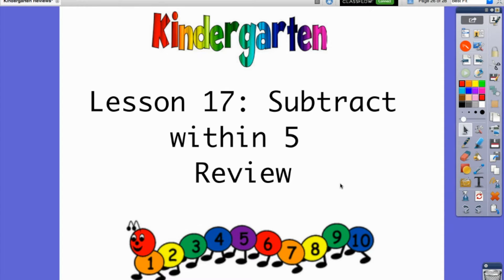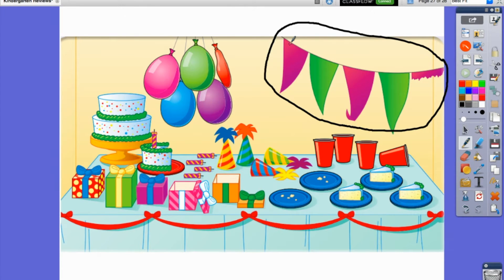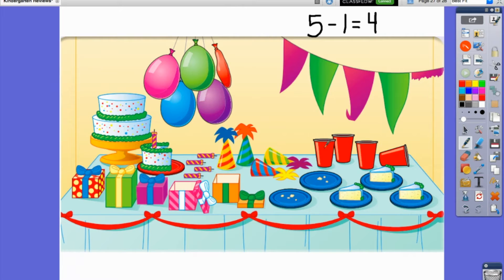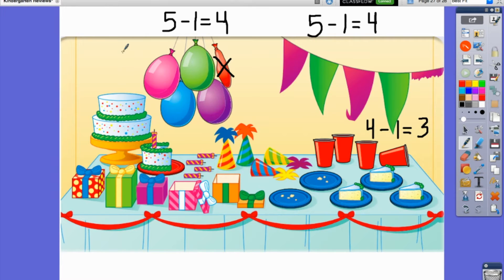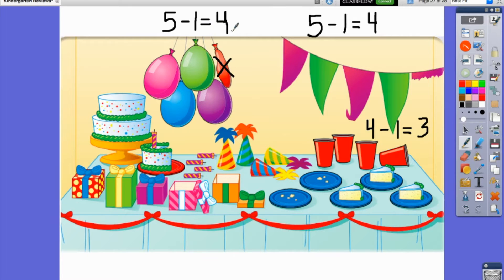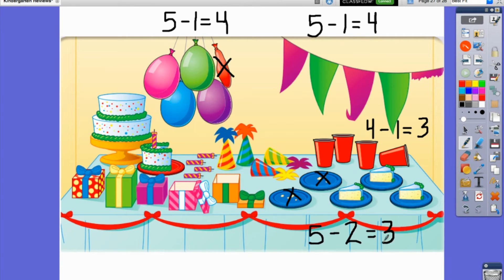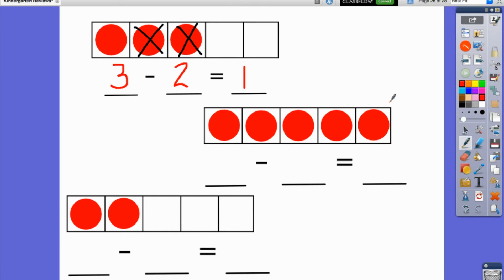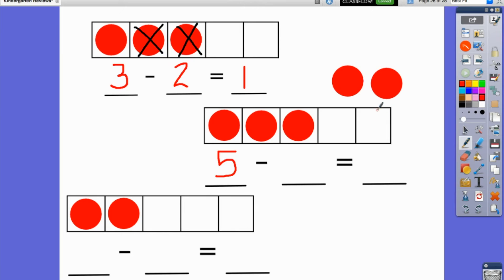Kindergarten Lesson 17 Review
Digital D helps us practice subtracting within 5.